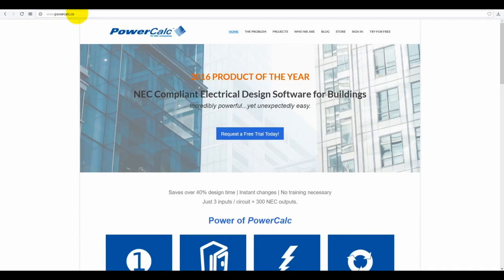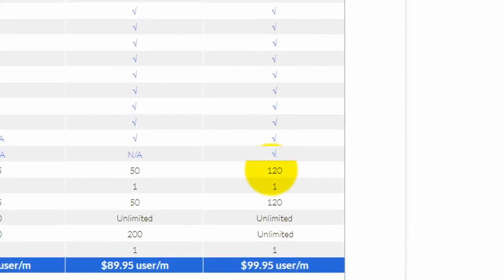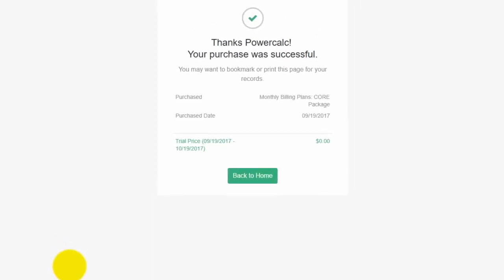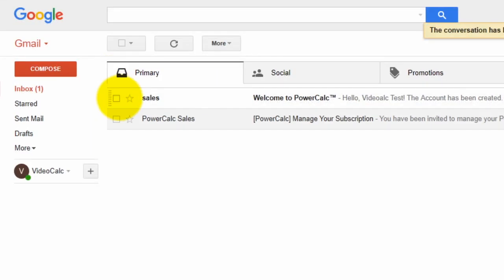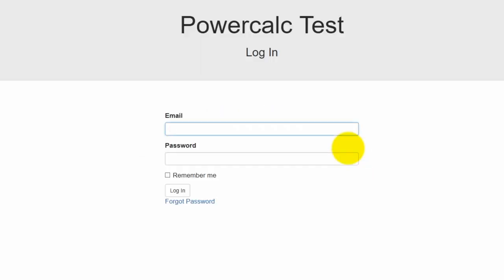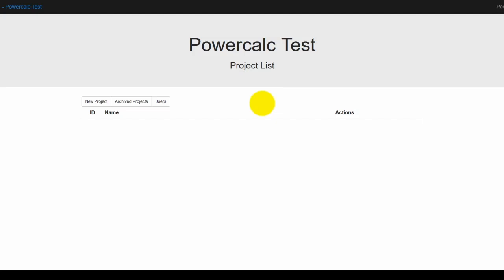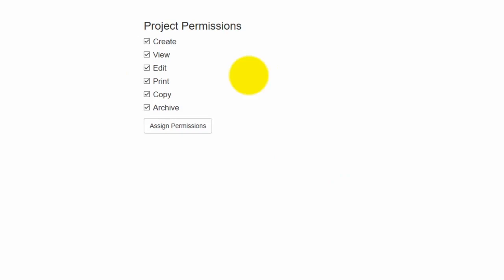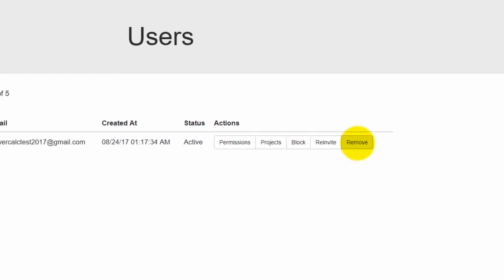02.Set Up Your Account (User Manual)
Step-by-step walk through to select your PowerCalc™ package, make your purchase and access your account. Includes how to set up PowerCalc's unique administration system for users granting them access to functions and projects, including  how to block, re-invite and remove users.